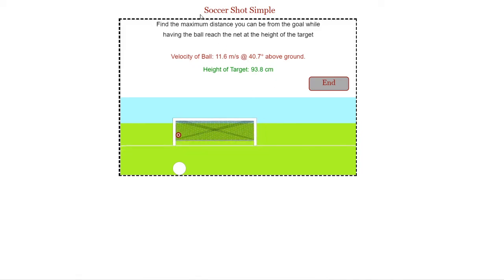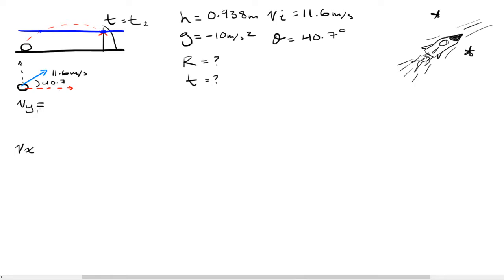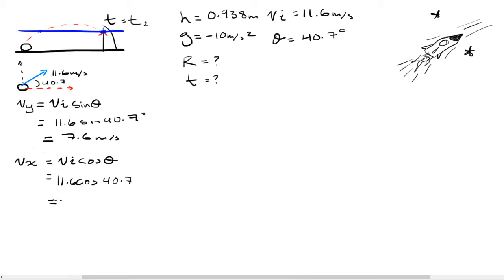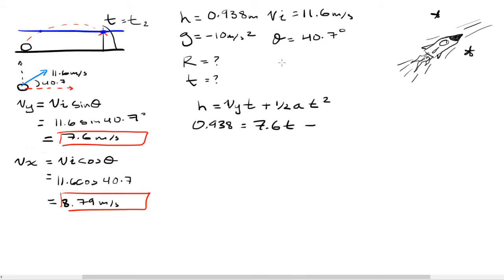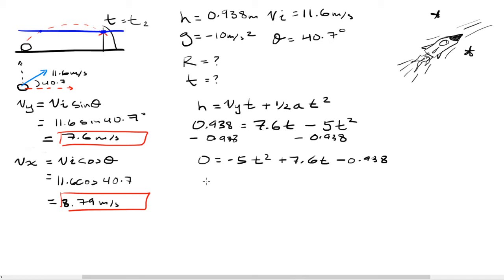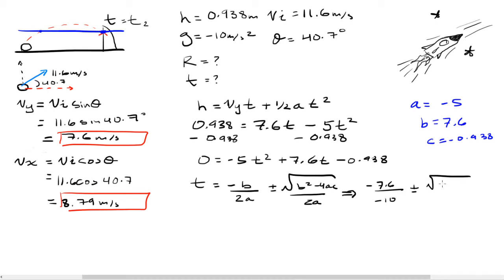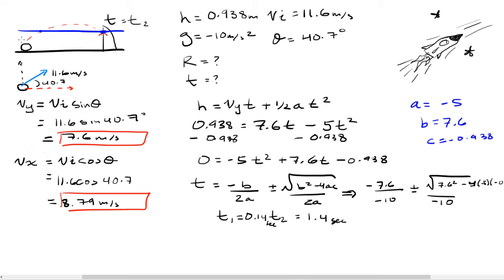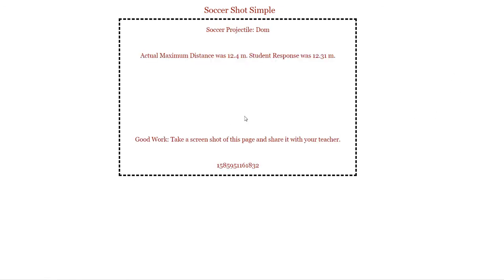Soccer Shot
In this problem, we will find the range that we must be to hit the target. We are given the height of the target, the initial velocity of the ball and the angle (theta).